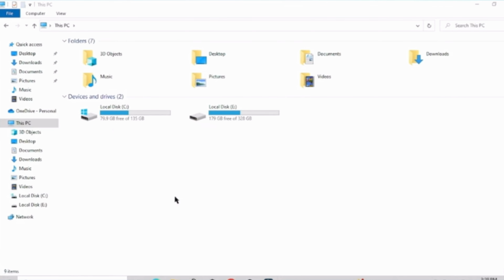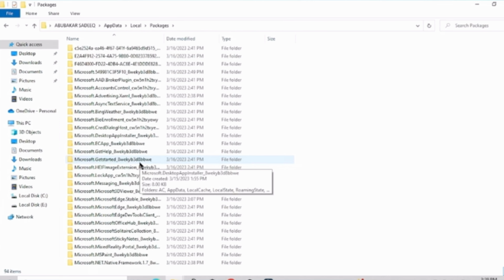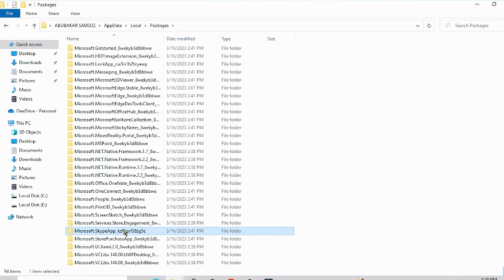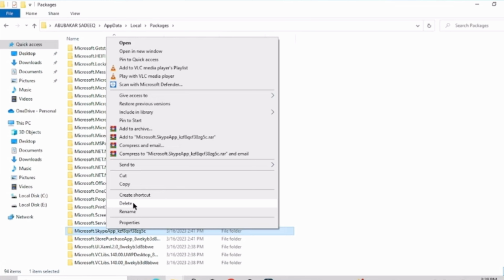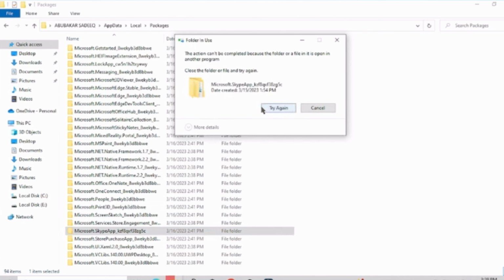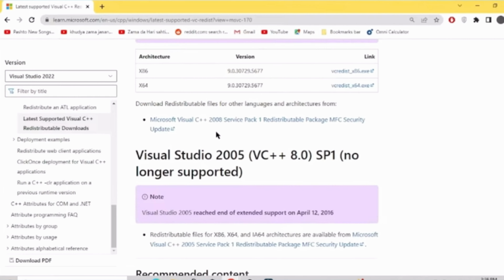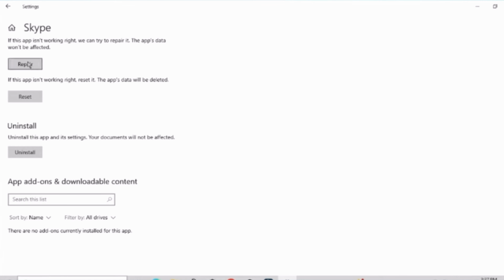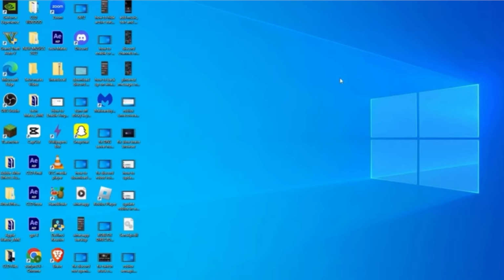Fix Skype A JAVASCRIPT ERROR OCCURRED IN THE MAIN PROCESS Windows 10/11 (2023)